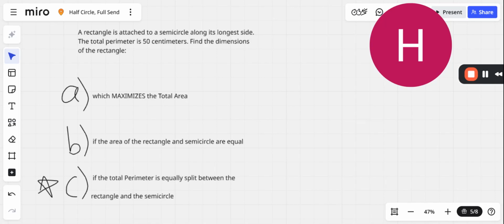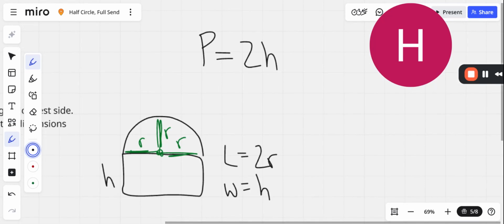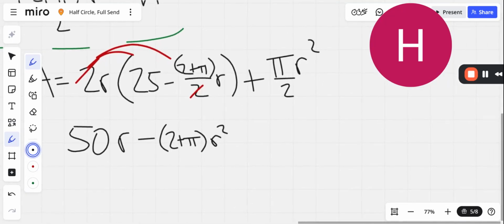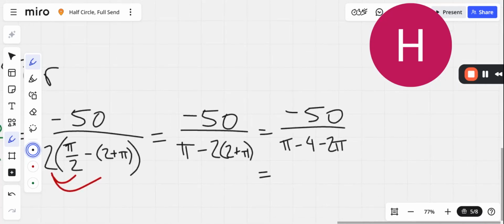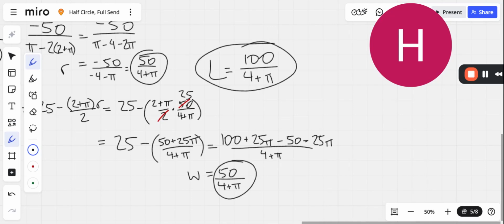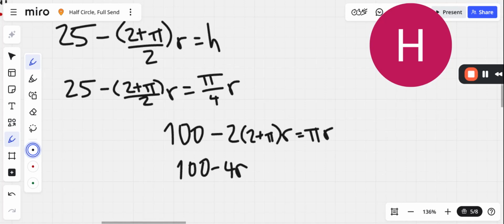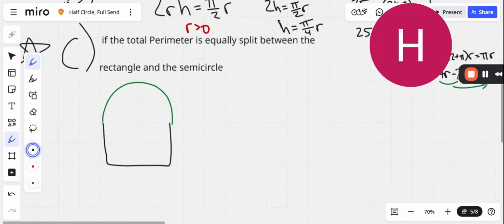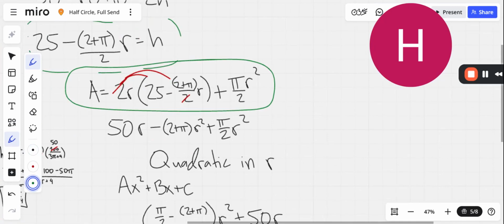Half Circle, Full Send 🟠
In this video, we look at a problem which is simply stated and clear to understand but can be tricky in testing your ability to setup representations with your own equations, as well as recognize quadratic situations. Being able to properly represent the situation means sketching a useful, labeled diagram first and basing any equations that you develop off of the given info and diagram. We will make use of something called a "Constraint," which is the given info that allows us to write one of the equations needed throughout the problem. This problem challenges you in recognizing when a Quadratic equation appears as well as using the techniques you've learned to determine where a maximum would occur. You won't be asked to maximize the area here, but you will have to find the dimensions of the rectangle under several conditions which include a condition on the total area of the shape. You'll also have to be very comfortable working with fractions in order to have this be much smoother; otherwise, you will likely make a mistake when you are simplifying your answer or substituting. See if you can get through this and even take the challenge of part c . . . Give yourself about 12 minutes (18 minutes if you want to try part c as well) to try it first before coming back and seeing how it was done here.

NOTE: There is a mistake somewhere in this problem -- if you can find where, leave it down in the comments!

Some Things to Keep in Mind With This One:
- You will acquire some Calculus skills/tools to use for questions like this in the future, but you need to be able to accurately represent these situations NOW. You want to be clear on how to substitute unpleasant expressions and recognize quadratic structures to make our work as easy as those good ol' Algebra 2 days . . .

- Timing is not the end-all be-all metric for being good at math. "Slow and Steady wins the race" has its place; but being swift and sharp in your thinking reflects your Attention and Focus, which are qualities quickly leaving the mind of the average student. No intense calculations were required here because I used 50 which is a pretty nice number (you're welcome)

Chapters
0:00 Introduction
1:00 Thoughtful Considerations for This Problem
2:00 Try it Out for Yourself First
3:00 Using the Given Perimeter
4:30 Part a) Representing Total Area
5:00 Using the Constraint to Solve "h"
6:00 Recognizing a Quadratic Equation
8:30 Using r to Find the Dimensions
10:45 Part b) Rectangle and Semicircle have Equal Area
11:30 A Much Simpler Equation
14:30 Part c) If You Made it This Far . . .
15:30 Don't Think Too Much ;)
17:15 Some Concluding Blab